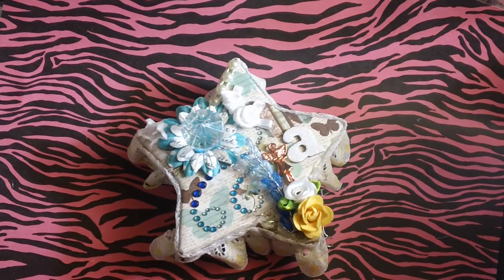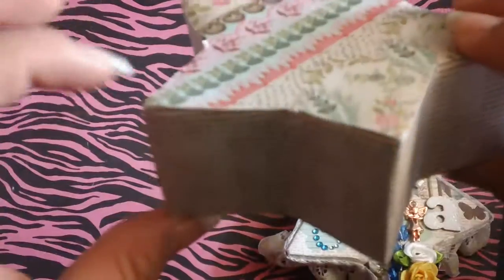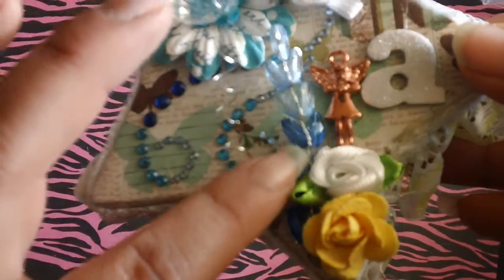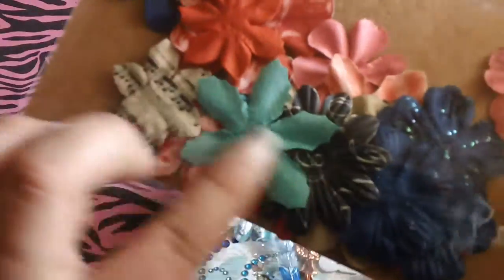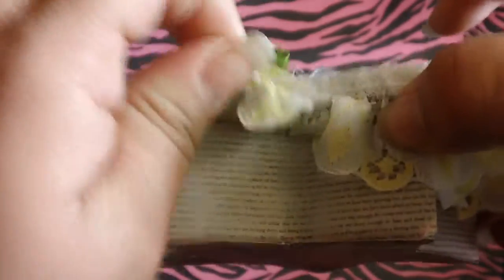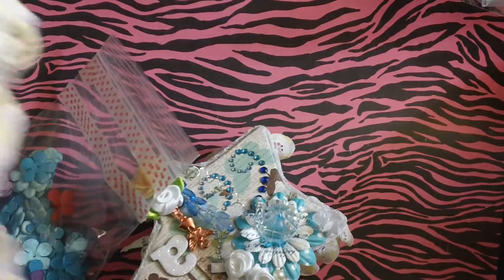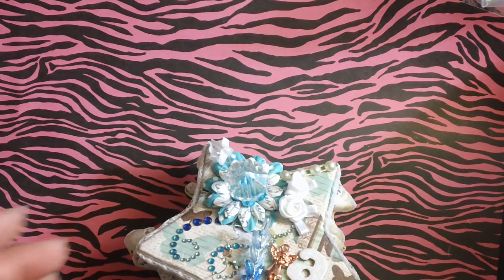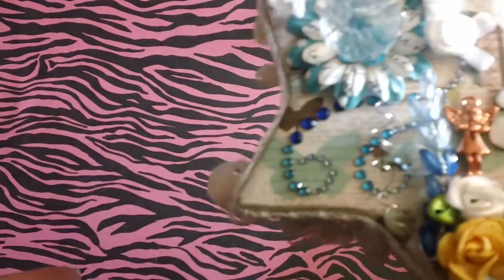Alter star box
tfw =]